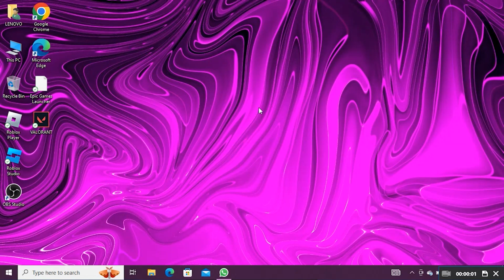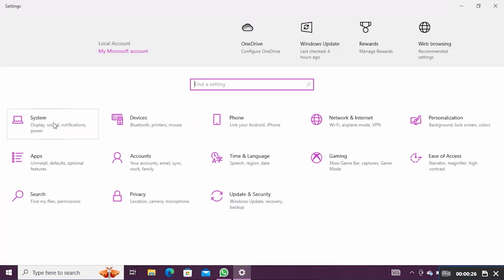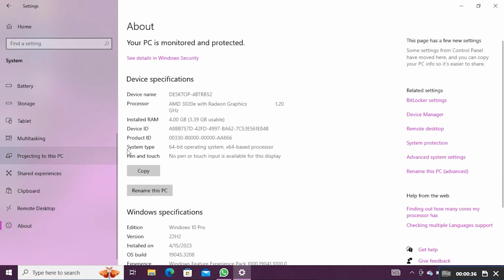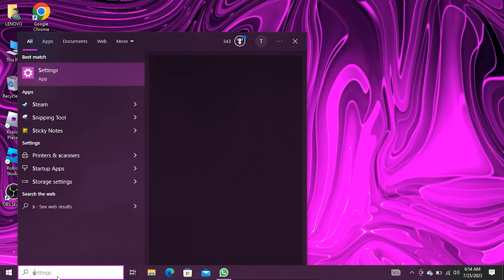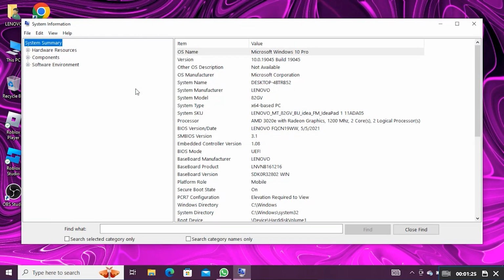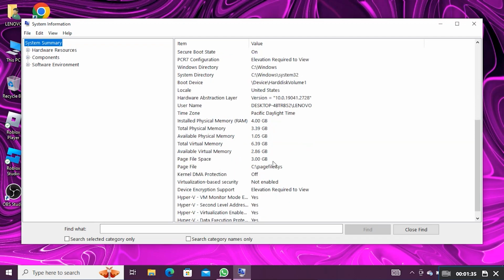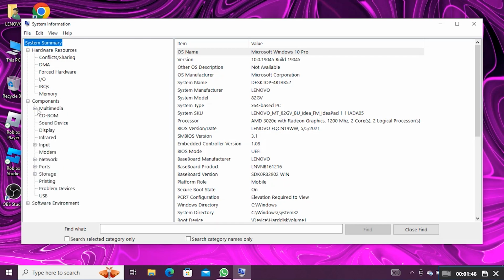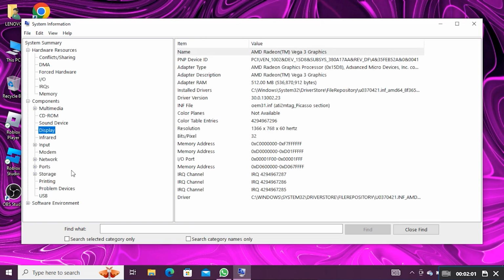How To Check Your PC Specs On Windows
Welcome to Explain Me How, your ultimate tech guide! Curious about the specifications of your Windows PC? We've got you covered! In this video, we'll show you How To Check Your PC Specs On Windows, step by step.

Our expert guide will walk you through the process of easily accessing and understanding your PC's specifications. Whether you're a tech enthusiast, a gamer, or just someone who wants to know the hardware details of your computer, we've got you covered with different methods to check your PC specs on Windows.

From using built-in Windows tools to exploring third-party software and other handy tricks, we'll cover it all. Say goodbye to confusion about your PC's components and get ready to understand your computer's capabilities like never before!

Join us now and let's master How To Check Your PC Specs On Windows together. Get ready to uncover the hidden potential of your PC, make informed decisions when upgrading, and continue using your computer with confidence!